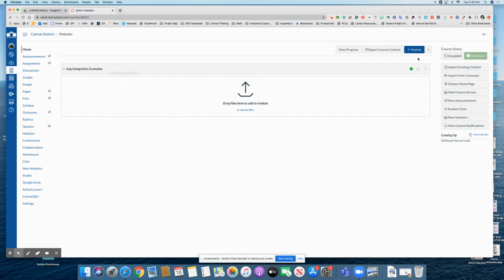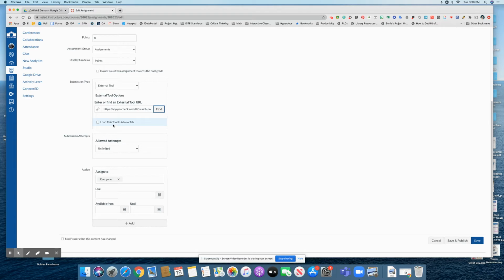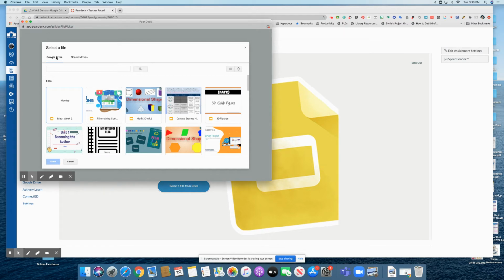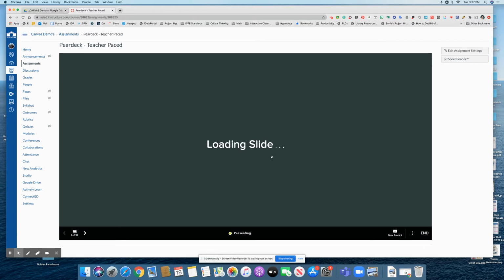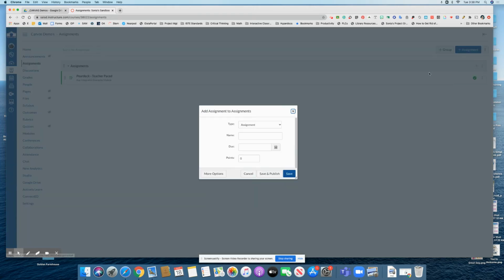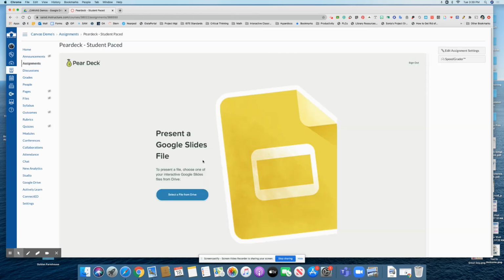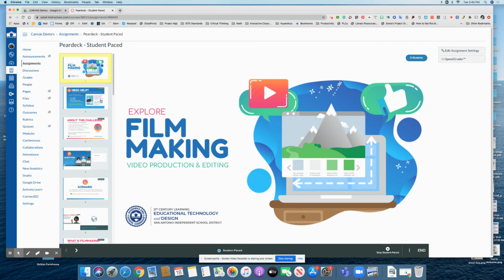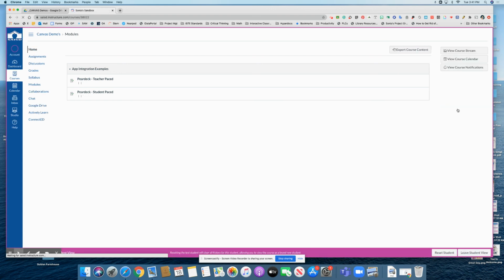Peardeck-Canvas Assignment Tutorial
Instructions for how to add a Peardeck assignment.